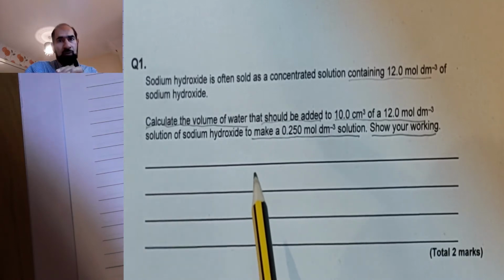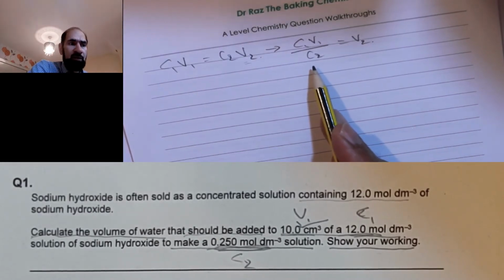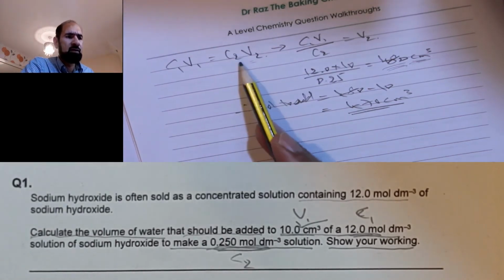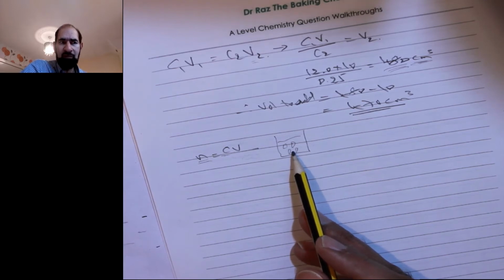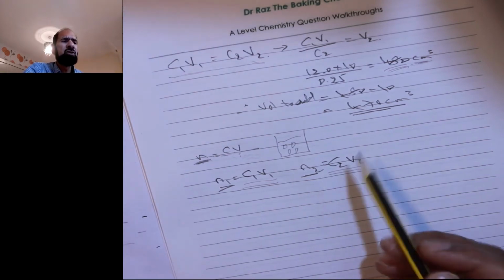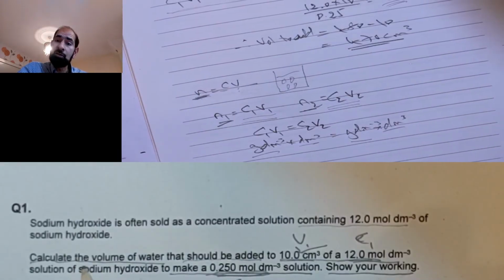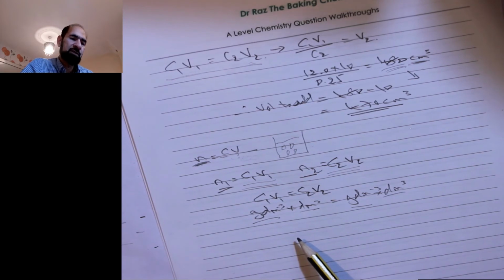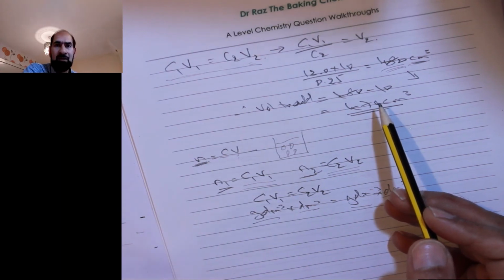AS/A Level Chemistry - Dilution Equation | How? | When? | Why?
Hi
In this requested exam question I go through the use of the dilution equation. I show you not only how to use it but also I explain why it works and when to use it.
I also highlight the 'issue' with units when using this equation.

0:00 HOW to use the dilution equation?
4:40 WHY the dilution equation works? The theory behind it.
7:40 What units to use when using the dilution equation.
13:10 WHEN to use the dilution equation?